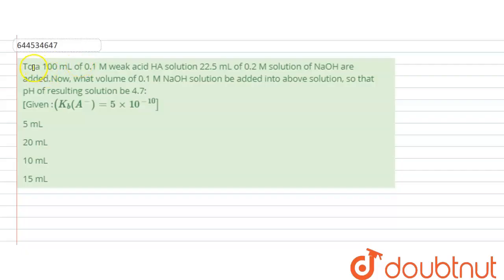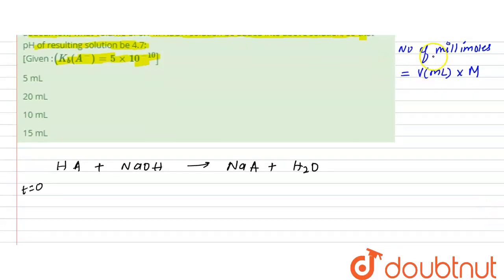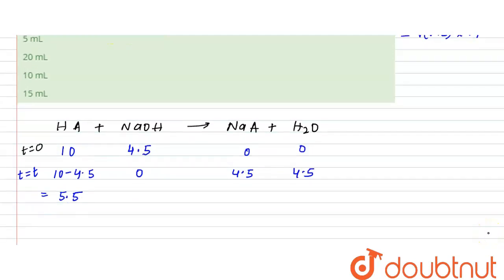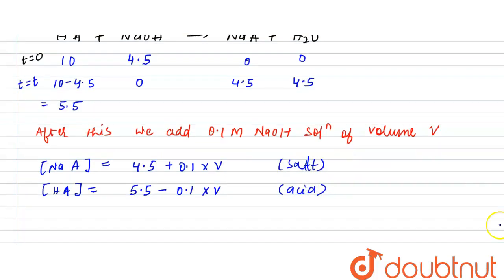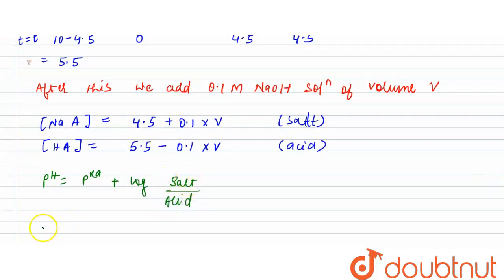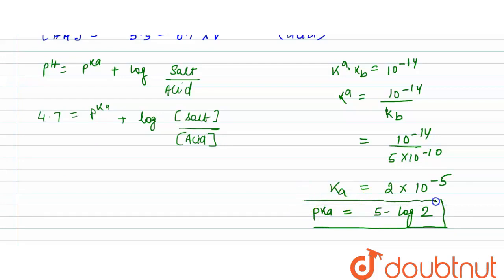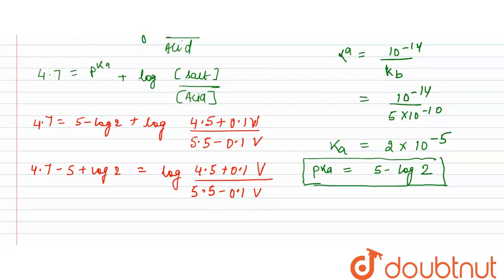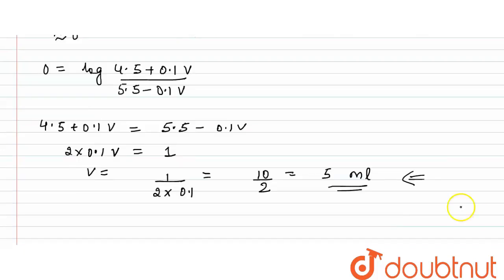To a 100 mL of 0.1 M weak acid HA solution 22.5 mL of 0.2 M solution of NaOH are added.Now, what...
To a 100 mL of 0.1 M weak acid HA solution 22.5 mL of 0.2 M solution of NaOH are added.Now, what volume of 0.1 M NaOH solution be added into above solution, so that pH of resulting solution be 4.7: [Given :(K_b(A^(-))=5xx10^(-10)]
Class: 12
Subject: CHEMISTRY
Chapter: RANK BOOSTER
Board:IIT JEE

👉 Have Any Query? Ask Us.